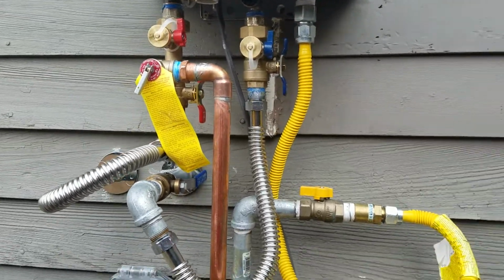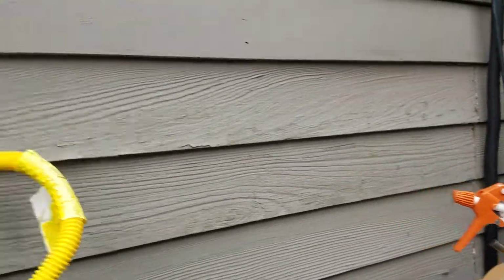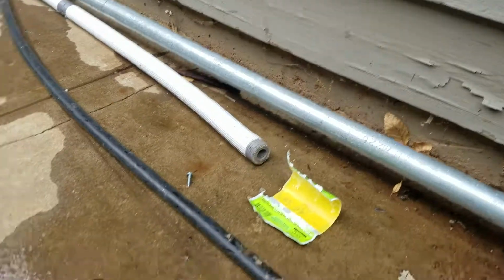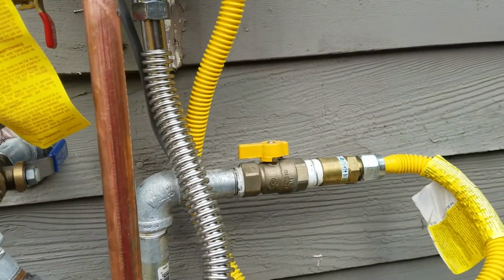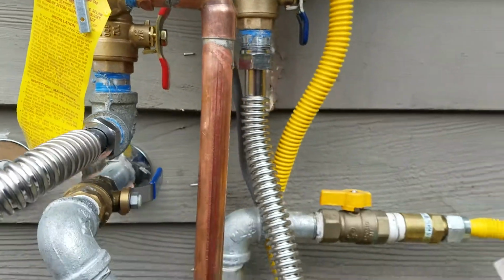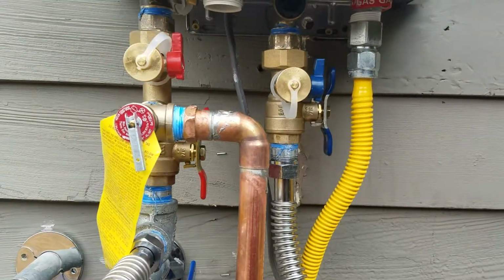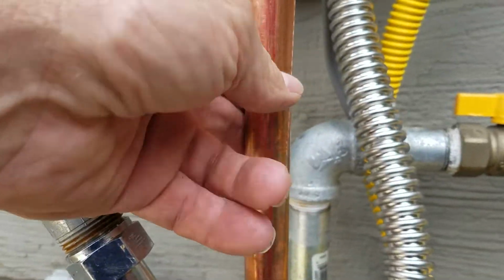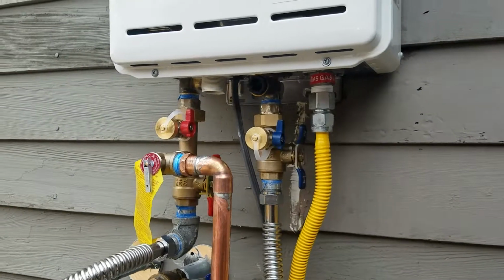Pehanic Water Heater Service by Clovis Plumbing Services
I believe that the success of my business is based on trust - trust that the job will be done right, trust that the materials and products will be the best, and trust that the price will be fair.

If you're looking for a family owned business, where we always do what we say we're going to do and are highly qualified to do the best, then we hope you consider doing business with Clovis Plumbing Services.